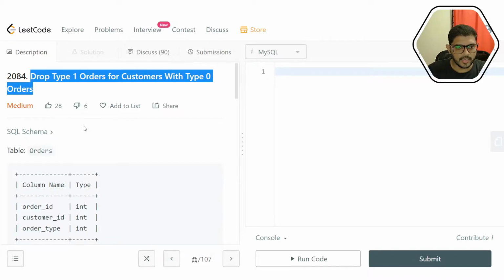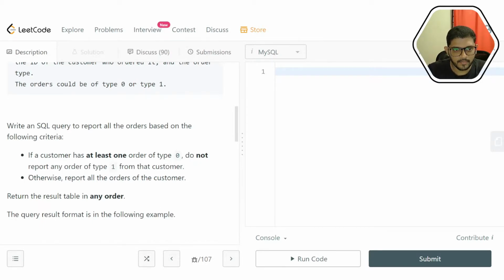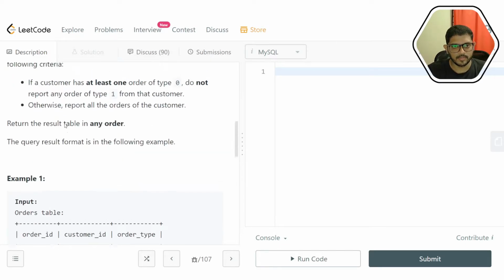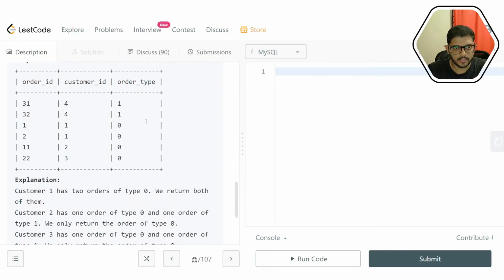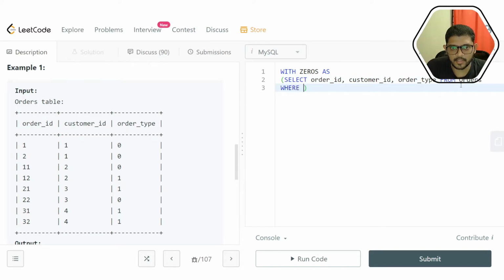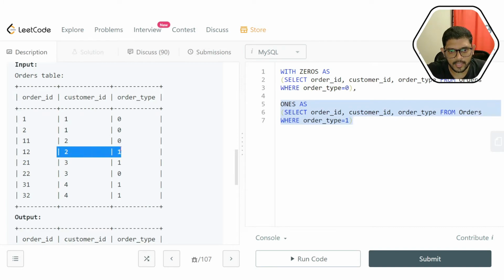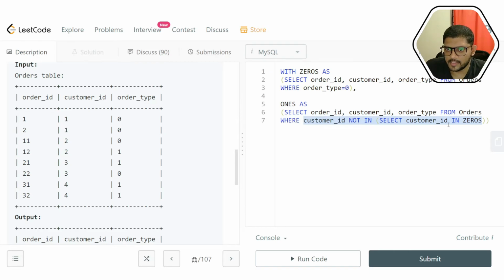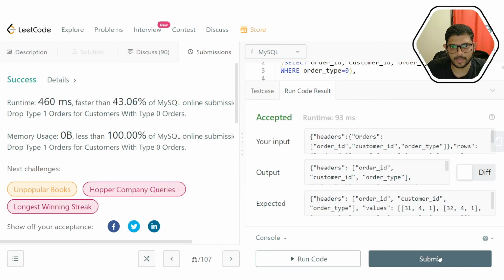Drop Type 1 Orders for Customers With Type 0 Orders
Here is the detailed solution for the Leetcode challenge 'Drop Type 1 Orders for Customers With Type 0 Orders' written in MySQL. You are given a table: Orders.

Write an SQL query to report all the orders based on the following criteria:
If a customer has at least one order of type 0, do not report any order of type 1 from that customer.
Otherwise, report all the orders of the customer.